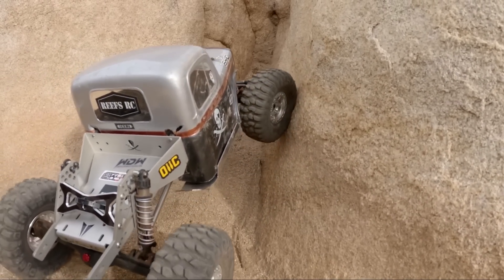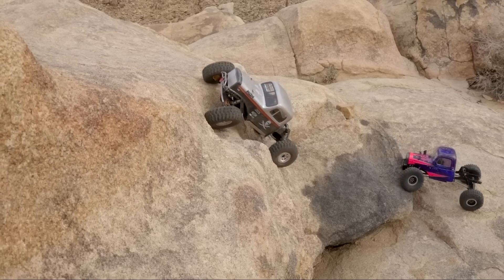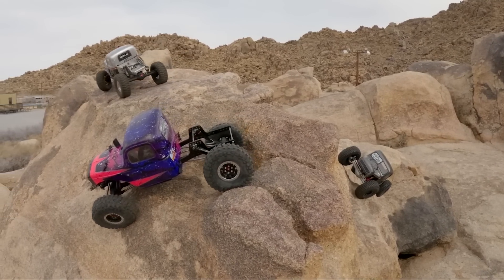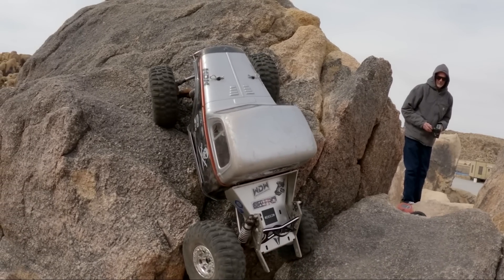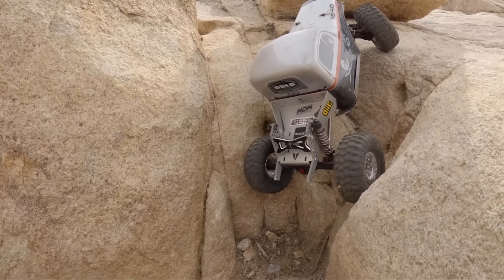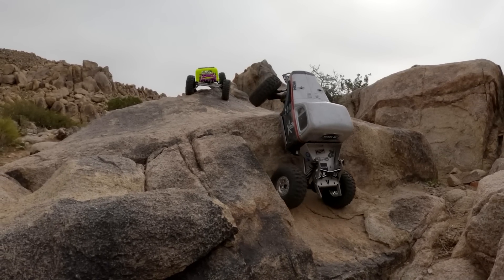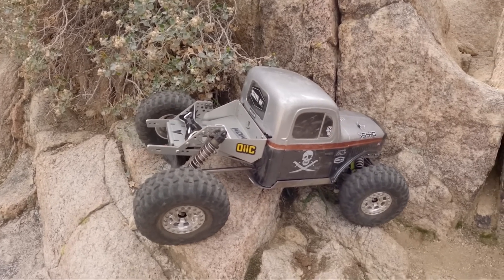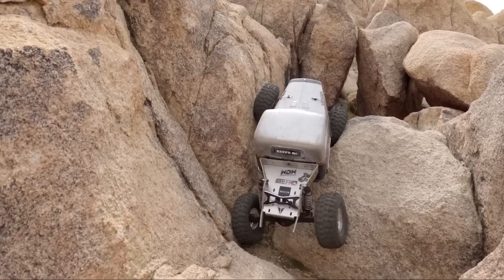California Crawling With Rock Pirates RC at Horseman’s park!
Capra 3 link kit, Cut N Shut Krawler tires